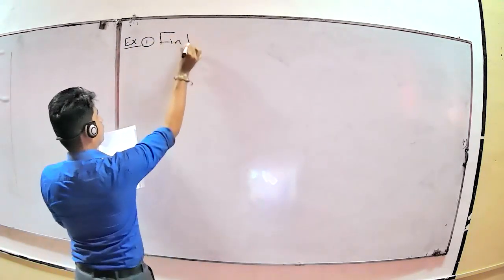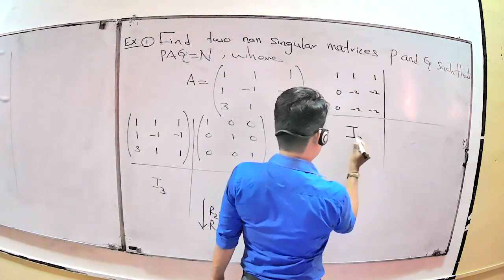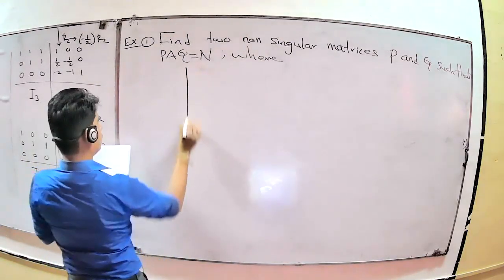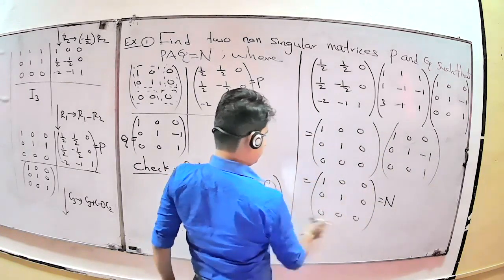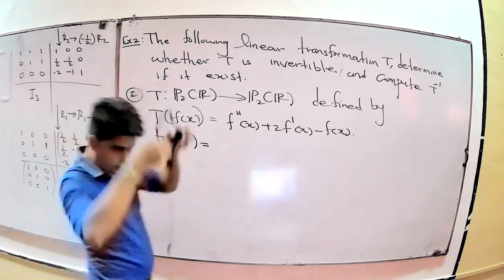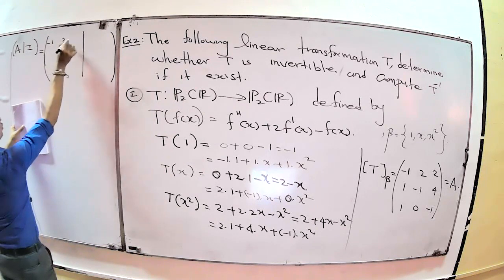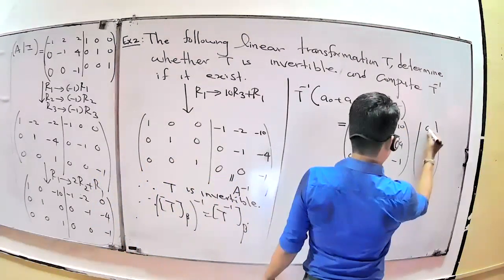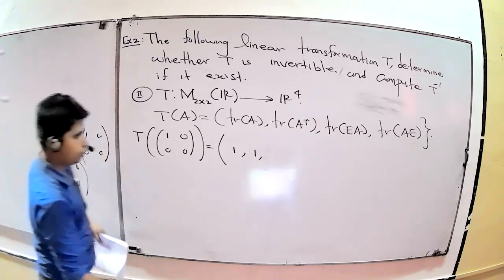Find non singular matrix and invertible matrix and elementary matrices